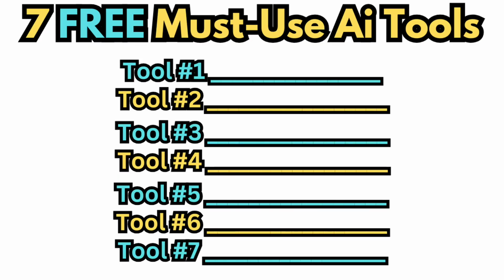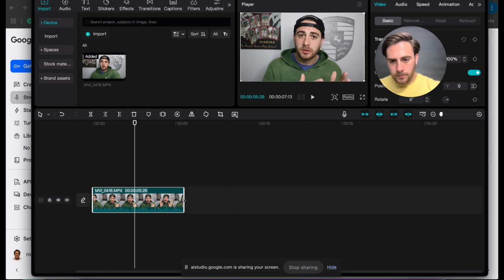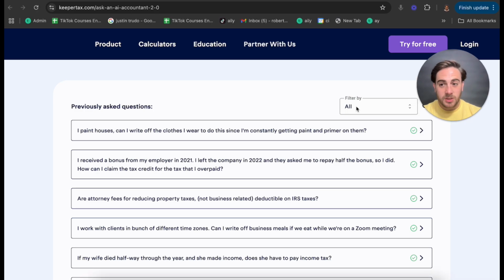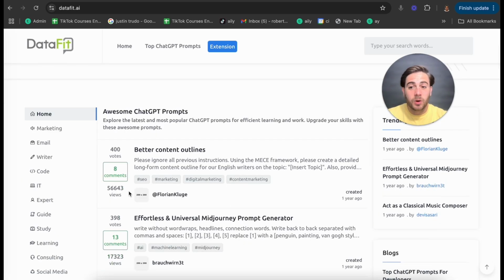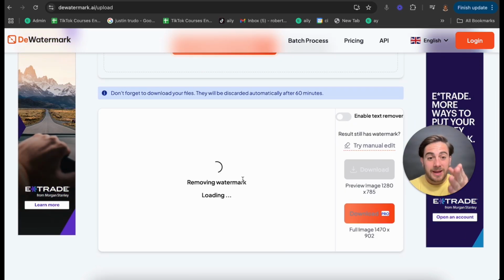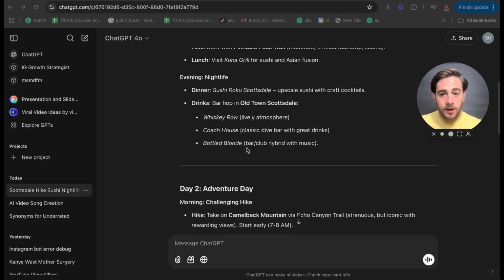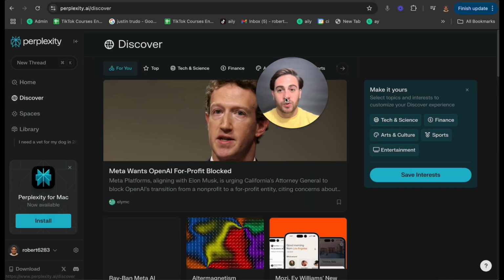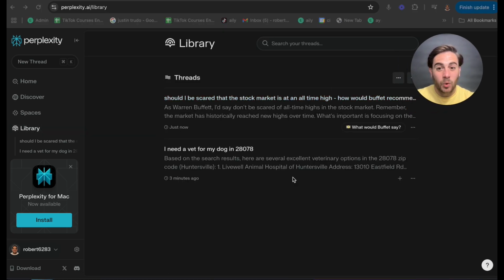7 FREE AI Tools You’ll Wish You Found Sooner (Best AI Tools 2025)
By the end of this video you’re going to know 7 NEW AI tools that are 100% free and you’re going to wish you found these sooner. They’re going to help you learn anything, be 100x more productive and one of them can even help save you thousands of dollars on your taxes!